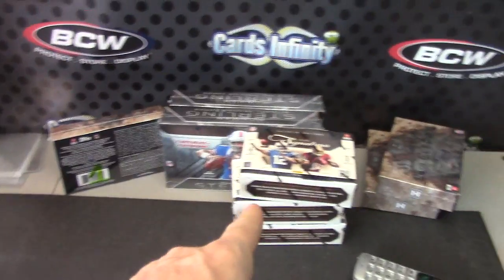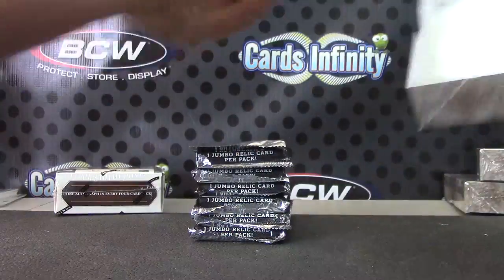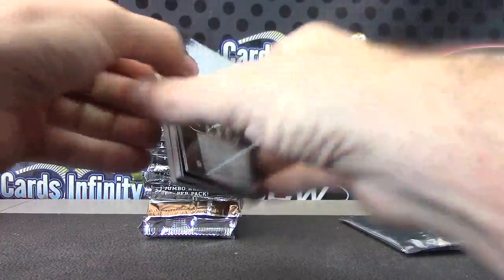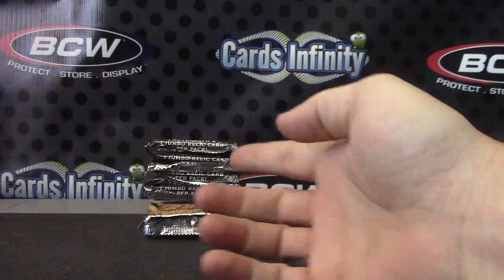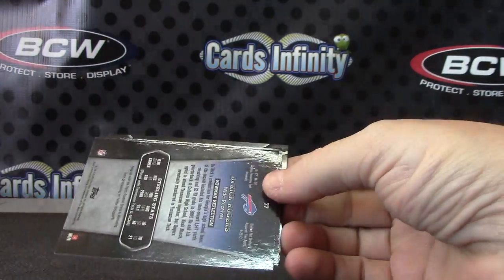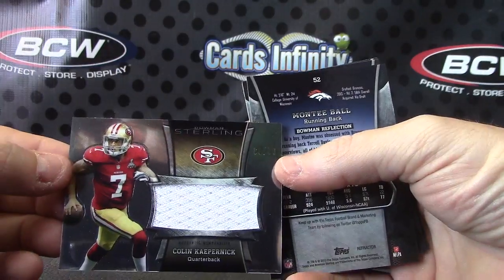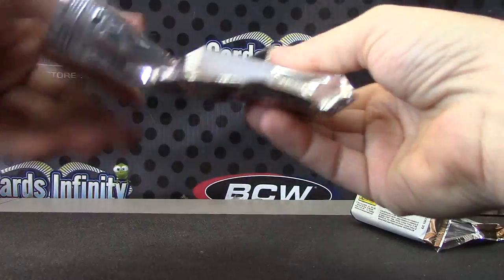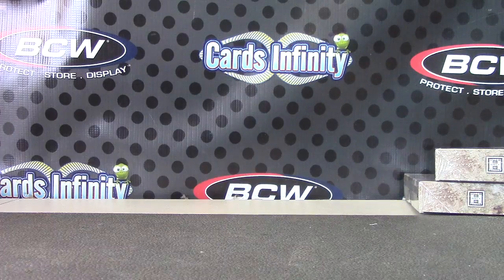Jeff's 2013 Sterling, 2014 Inception & 2012 Prime Sigs NFL Break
Thanks a lot Jeff, Chris J.